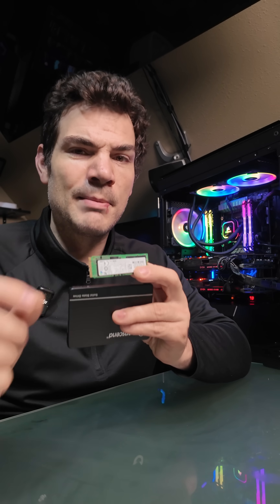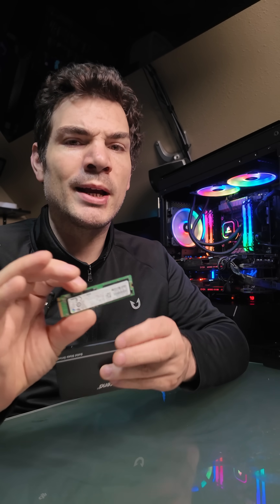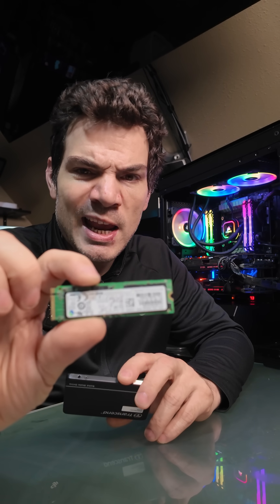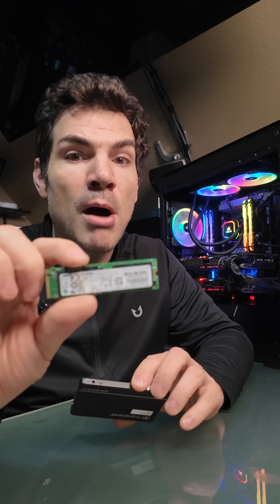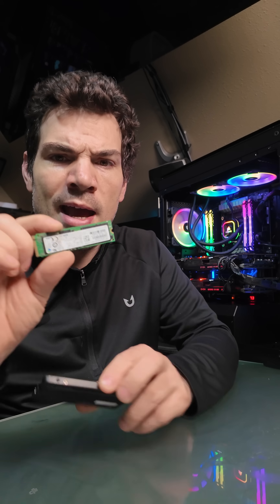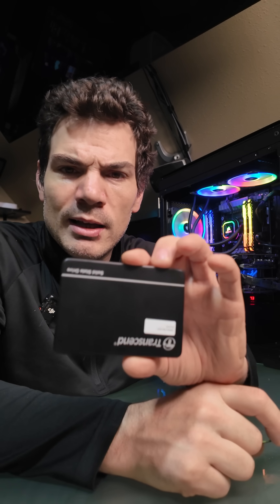These are the two primary types of SSD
Just a quick tech video showing the two types of SSD, and comparing them to each other.